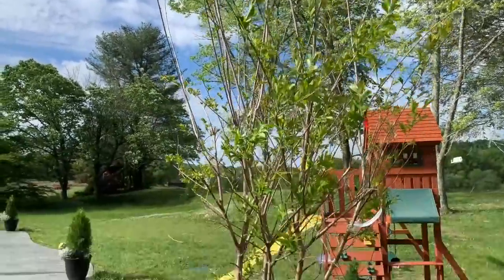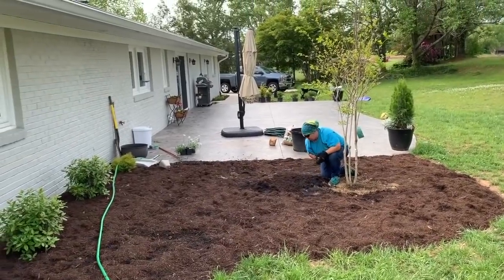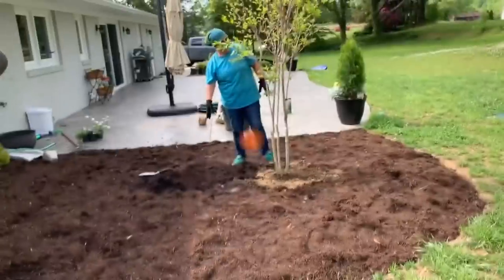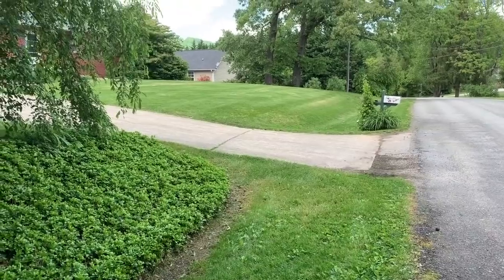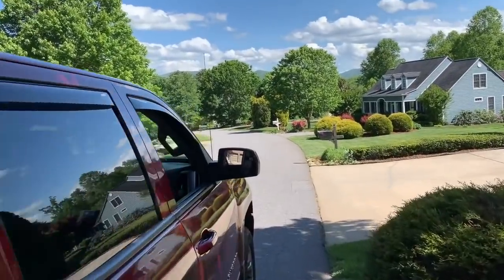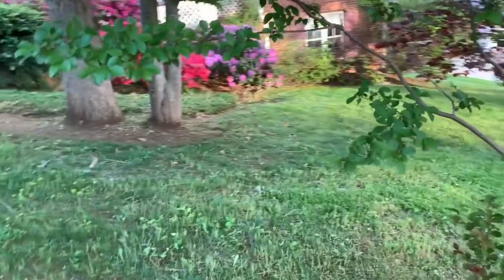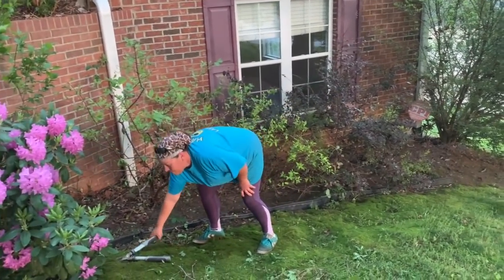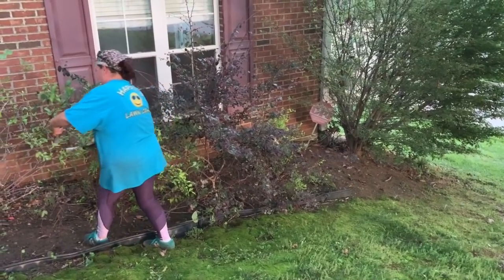Mowing solo again! Weed eating a steep hill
Happy's lawn care llc works on our plant and mulch  install. The employee has to mow solo again while the boss works on the install  Bee happy! Bee Happy!

Equipment we use for our lawn care and landscaping business ~
Truck - 2012 & 2018 Chevy Silverado
Trailer - 2018 16' Spartan Trailer
Ferris SRS Z3X 61"  ~ Vanguard with Oil guard system
Ferris FW35 48" hyrdo walk behind ~ Kawasaki
Ferris SRS Z1 36" ~ Kawasaki
Toro 22" Recycler
Toro 30" stand on aerator
Stihl FSA 56 Battery Operated trimmer
Stihl KombiSystem ~ articulating hedge trimmers, saw
Stihl BR 600
Stihl BR 800c